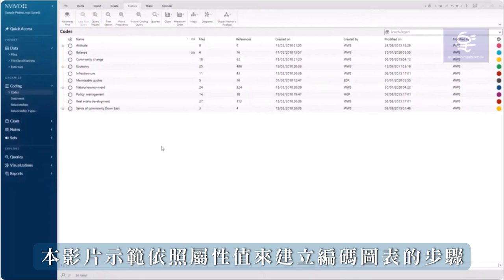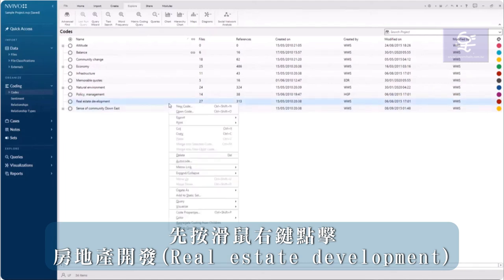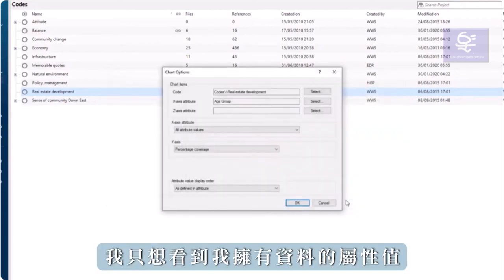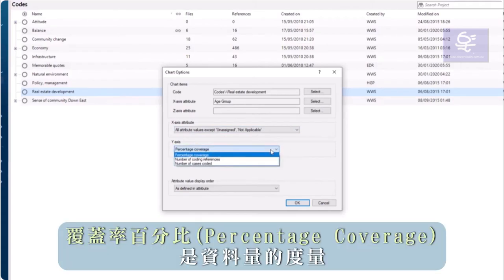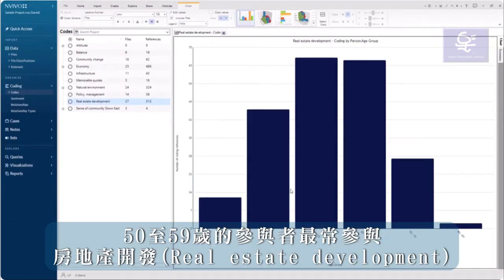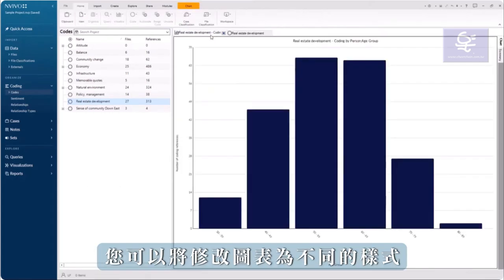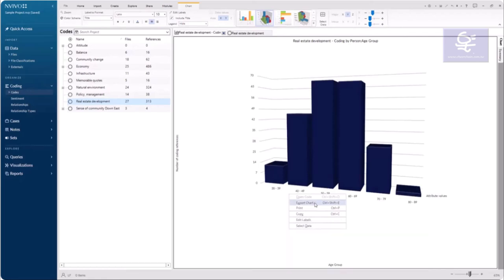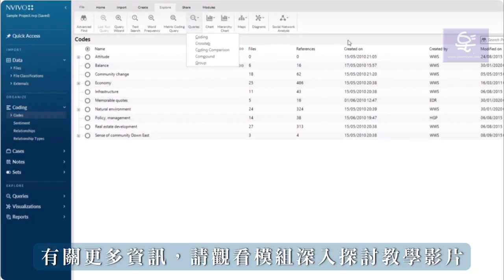NVivo 14 如何依 屬性 值建立 編碼 圖表 ? Chart Code Coding by Attribute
NVivo 14 如何依屬性值建立編碼圖表 ? Chart Code Coding by Attribute